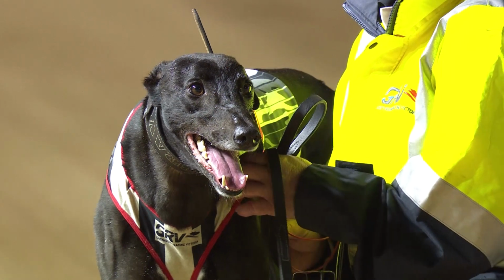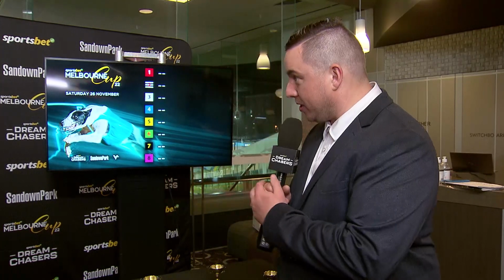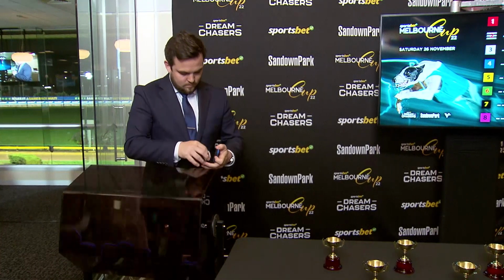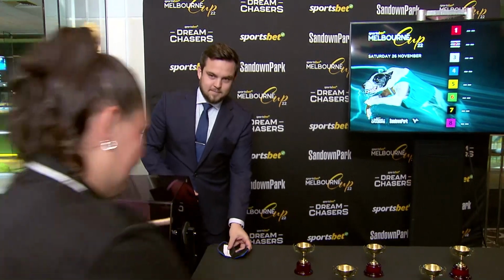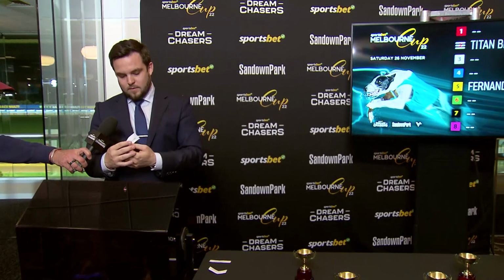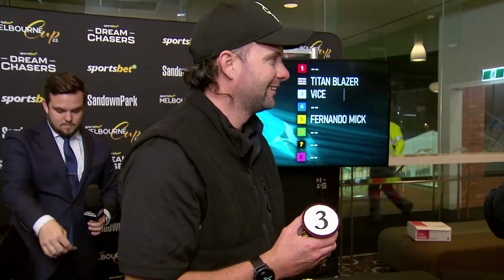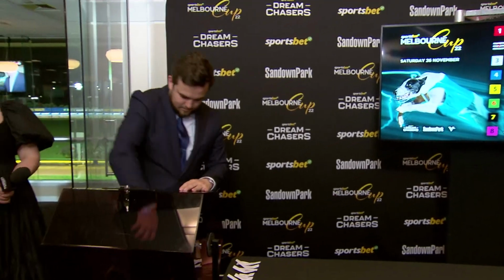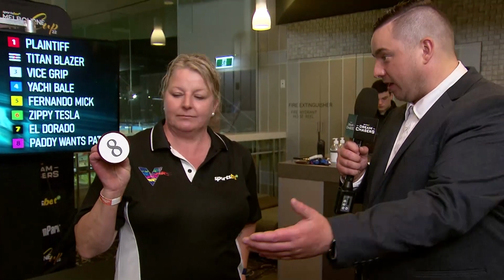2022 Sportsbet Melbourne Cup box draw | racing.com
James Van de Maat is amongst all of the box draw action for the 2022 Sportsbet Melbourne Cup for racing.com.

See the reactions and feel the excitement the box draw has created for the third leg of the Dream Chasers festival.

Want to come along to the Sportsbet Melbourne Cup?